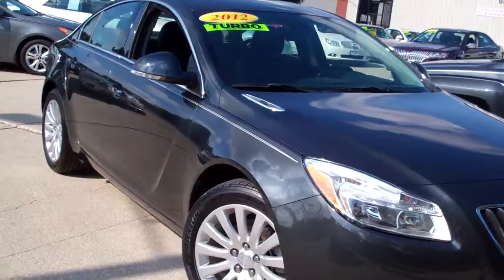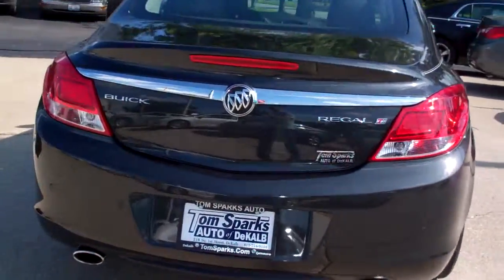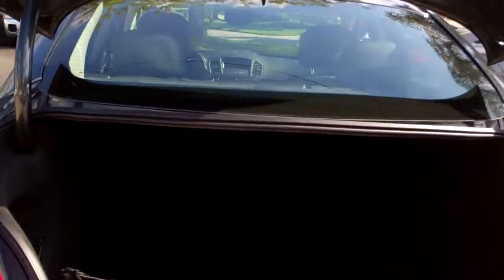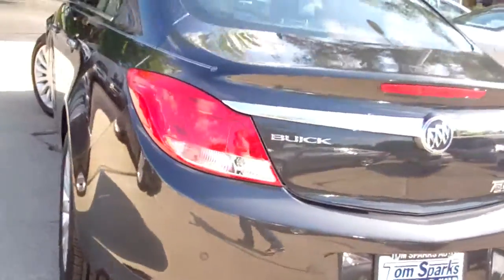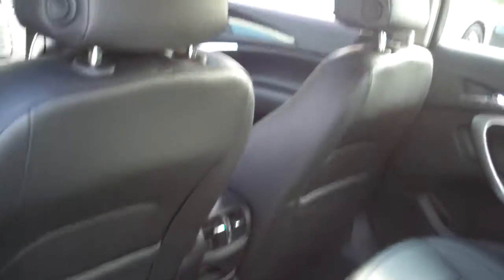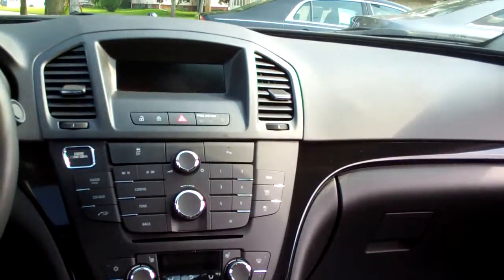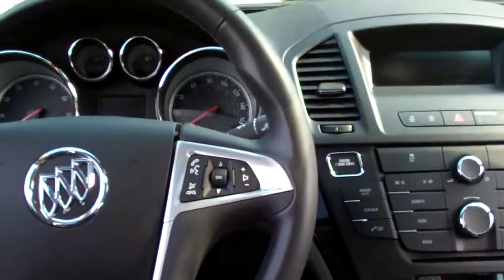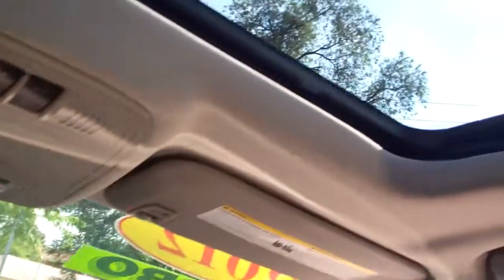2012 Buick Regal turbo Dekalb IL near Cortland IL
ONE OWNER CLEAN AUTO CHECK WITH; LEATHER SEATS, POWER SUNROOF, HEATED SEATS, POWER SEATS, ALLOY WHEELS, POWER PACKAGE, PLUS MORE! CALL BRAD FOR A TEST DRIVE.